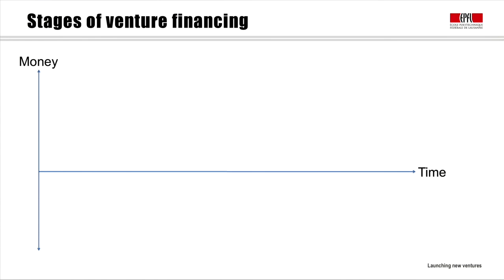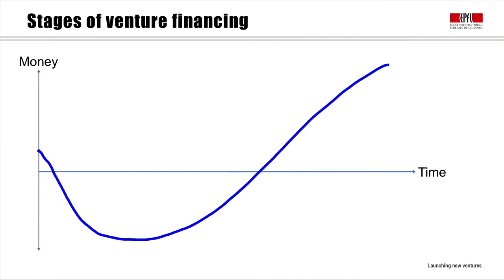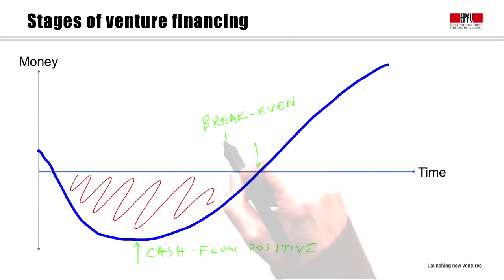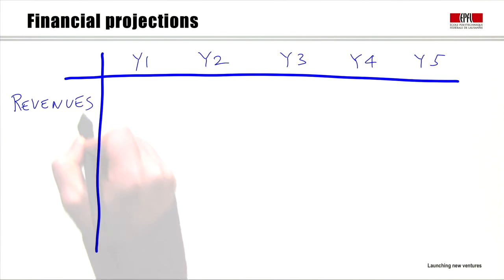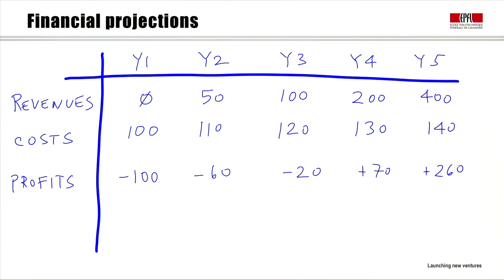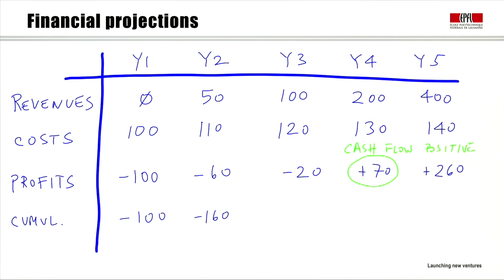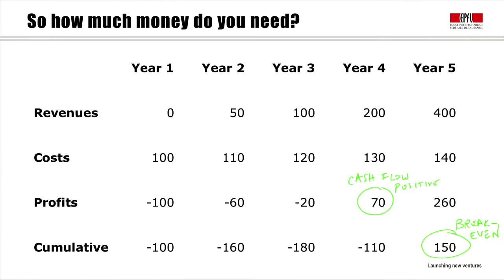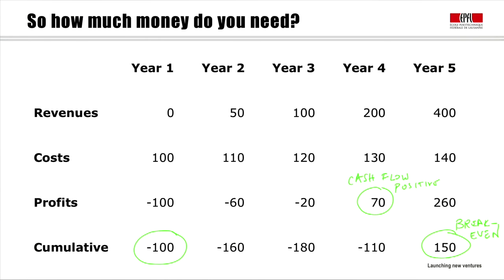4.1 How Much Money do You Need?